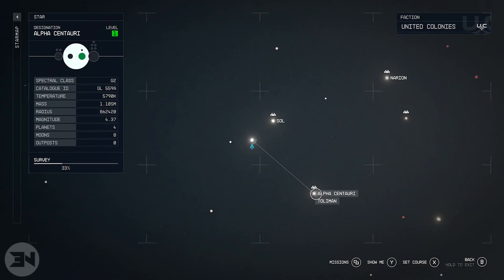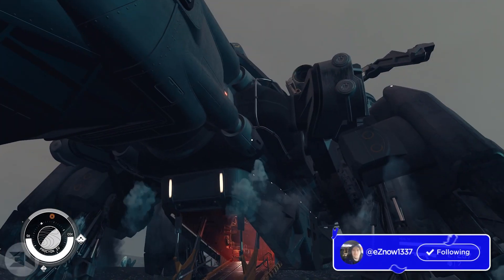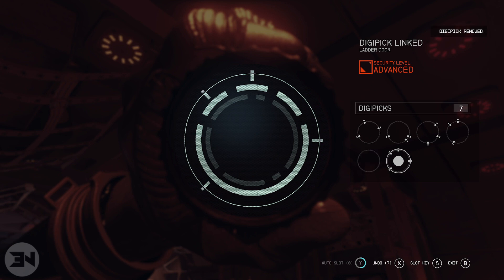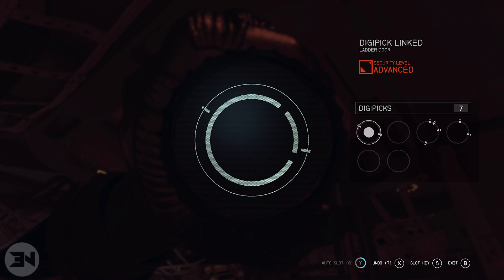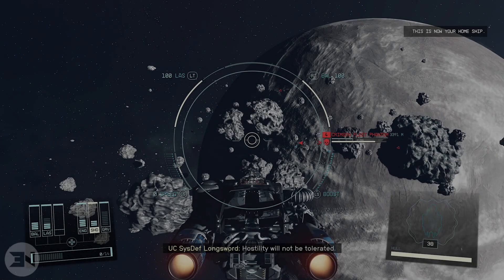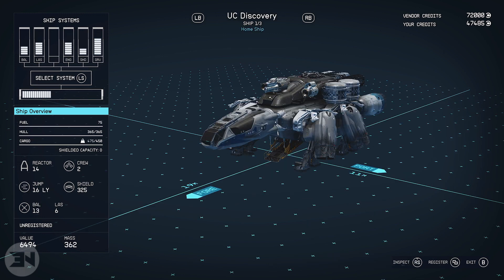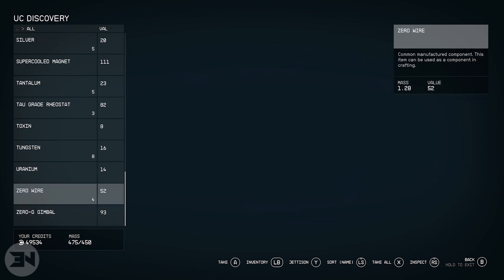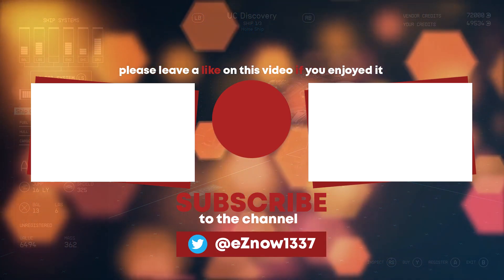Starfield: STEALING SHIPS EASILY AND SELLING THEM FOR PROFIT - Starfield Ship Stealing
🎥 Recent Videos

I'm easynow - british autistic non binary gaming creator.

Intro/Outro song
🎵 Track Info:

Title: Aside by Hunter Milo
Genre and Mood: Dance & Electronic + Bright
😊 Contact the Artist:
Hunter Milo: